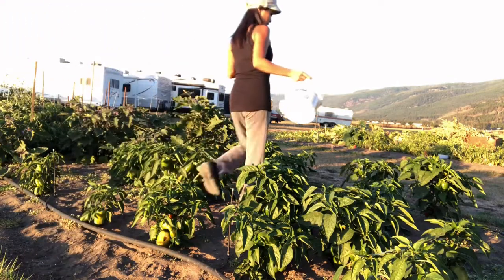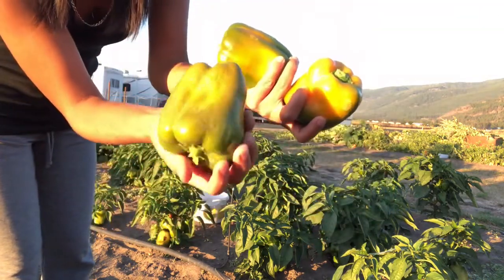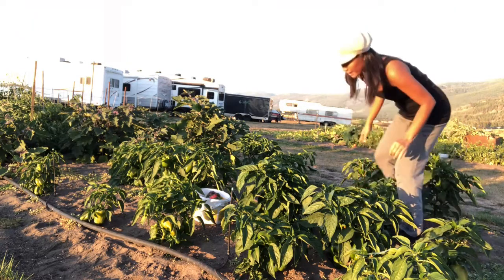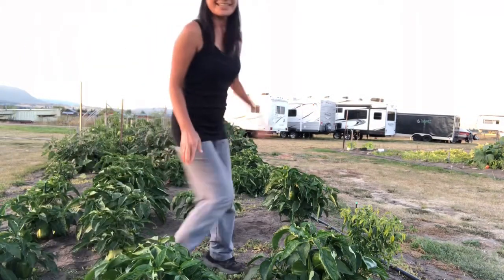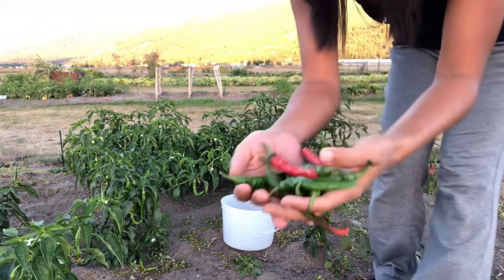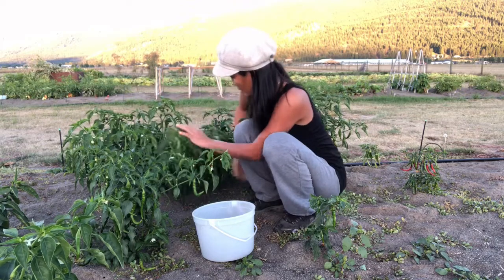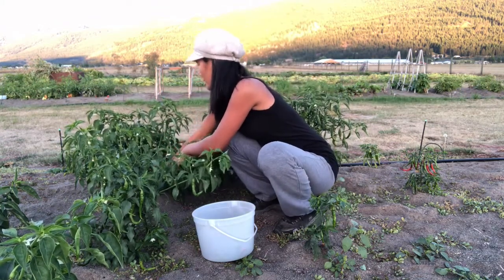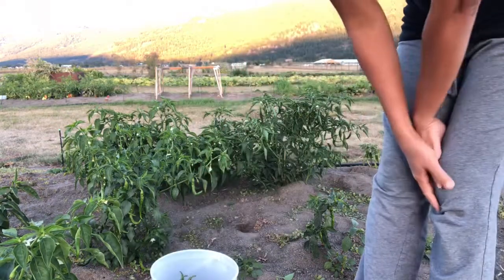Beautiful British Columbia picking bell peppers and hot chillies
This is the time of the year that will be having peppers and hot chillies in our vegetable and fruit stand here in British Columbia